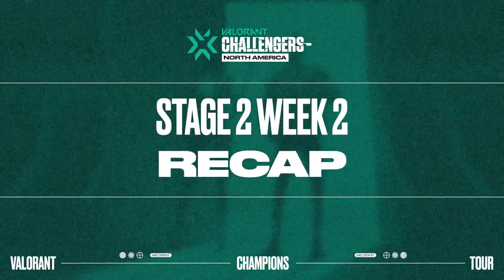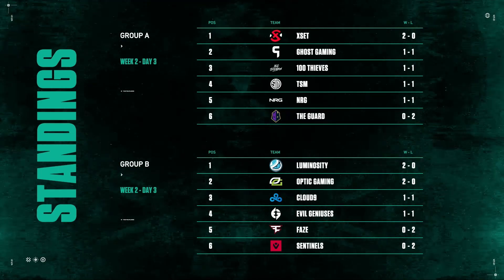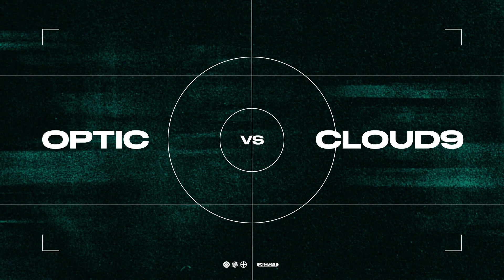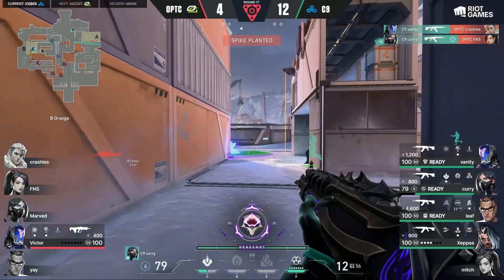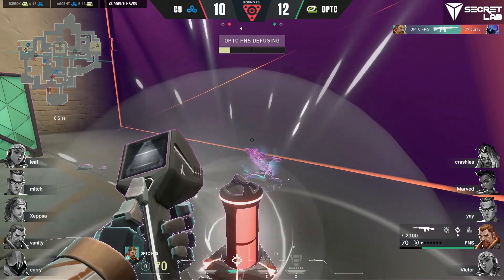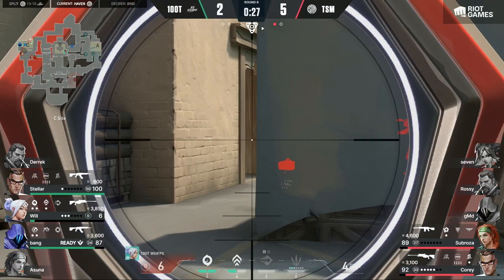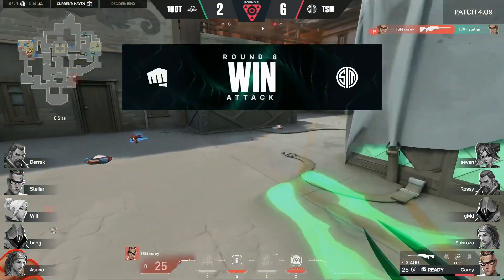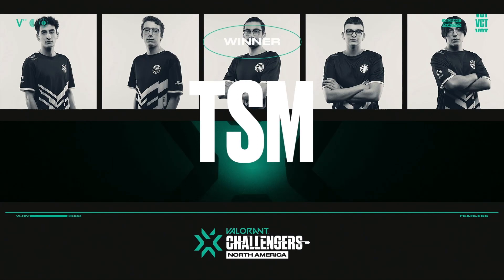RECAP of Stage 2 - Week 2 Main Event | VCT NA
Catch up on the top moments from Week 2 of the VCT Stage 2 - Challengers NA - Main Event! To stay updated on all things VCT,